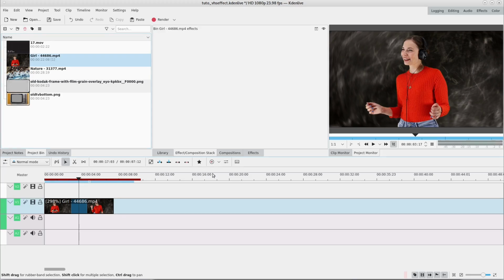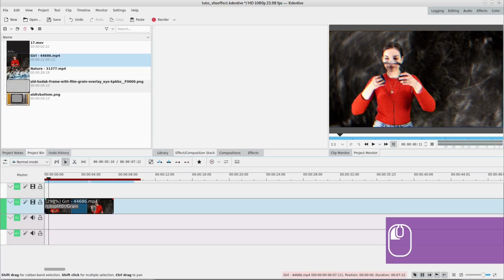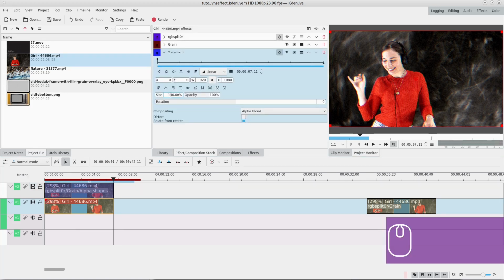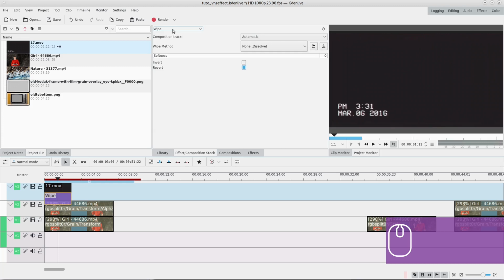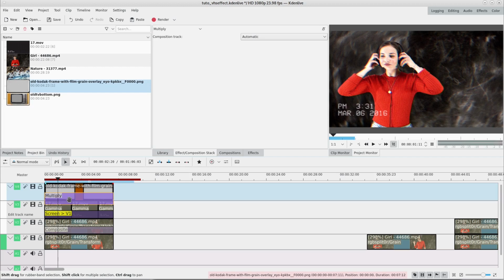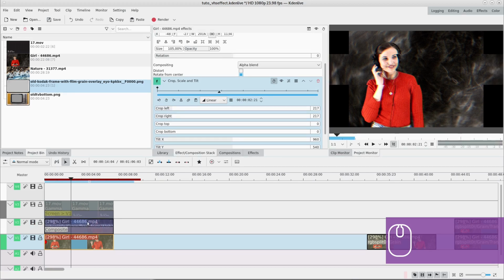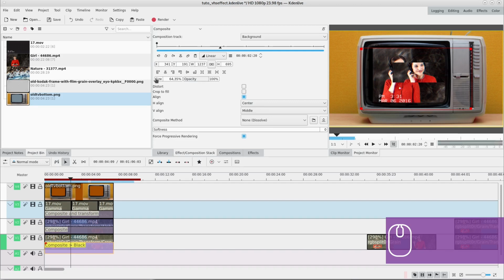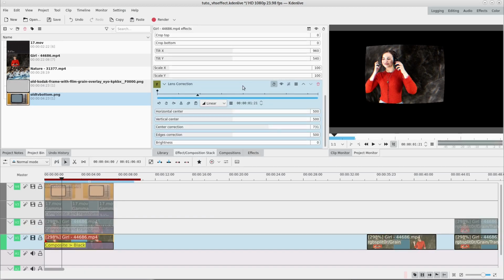Kdenlive Tutorial - VHS effect, cropping and video through an image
Hello! I'm a bit sorry about that one, as i wrote in the beginning, the recording is absolutely awful, frames change every 10 or so seconds at best... I did consider no posting it, but i figured this is better than nothing. I'm not sure what i'm gonna do for the next few months, i might try shorter tutorials with screenshots or something.

FAQ:
Q: Can you do a tutorial on X?
A: Probably! Just fill out the form right over here.

Q: How did you learn how to edit with Kdenlive?
A: I started as a full-of-free-time-and-motivation 15-year-old. I just tried all of the effects, and spent a lot of time experimenting. I also watched tutorials on other softwares sometimes.

Q: What Kdenlive version are you using?
A: The lastest appimage at all times (might take me a week or so to switch sometimes), so it depends on the video. Right now it's 21.08.02. For most of my older videos, it's 18.12.

Q: What OS are you using?
A: I'm using Debian, on the unstable release. But I'm no Linux expert so I can't tell you much more.

Q: Can you share your project file?
A: No, sorry, I don't want to. I believe in learning by doing, and my goal here is to teach you, not to spoon feed you. These take max 20 minutes to do, and you'll learn way more about editing with Kdenlive by trying it by yourself. (although maybe if you paypal me 100€, we can have a talk :p)

Q: Do you have a 'social media' account?